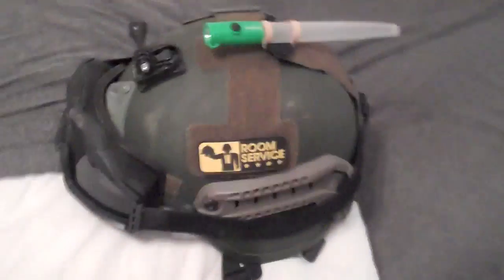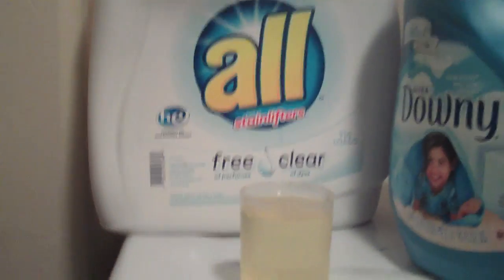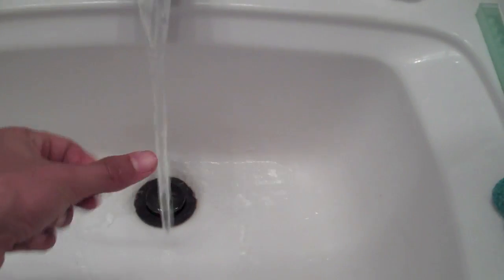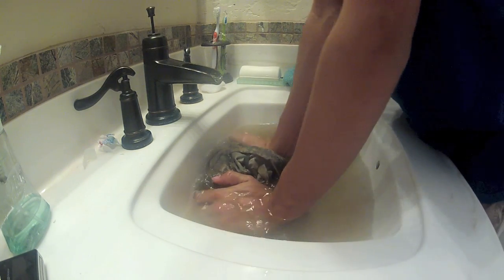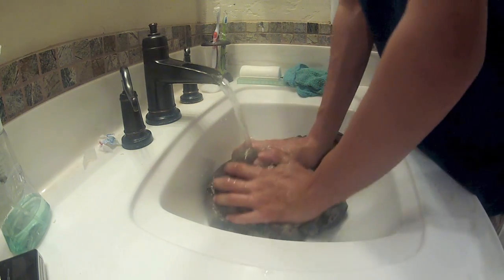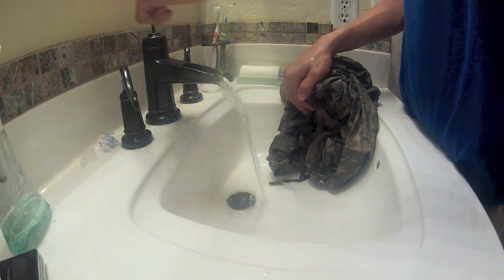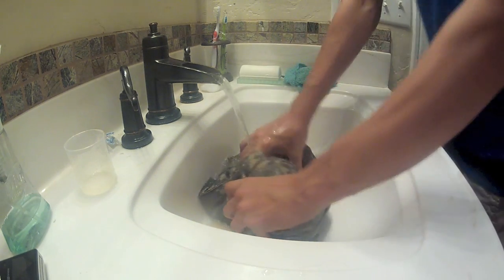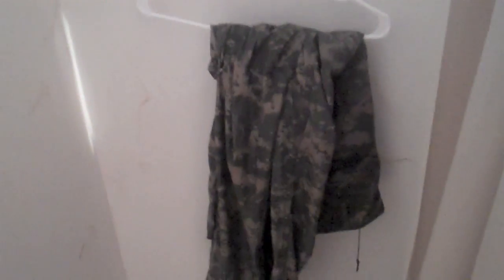How To Wash BDU's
This is one of the methods you can do to wash your bdu's. This is just getting out to the public not to wear smelly stuff anymore and don't forget ur deoterant!